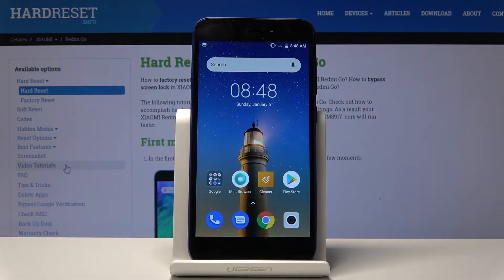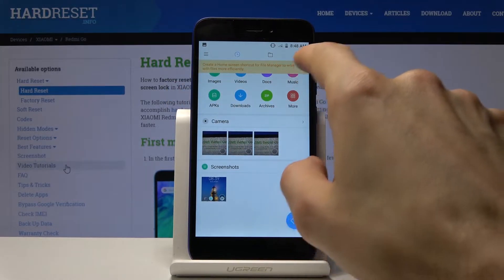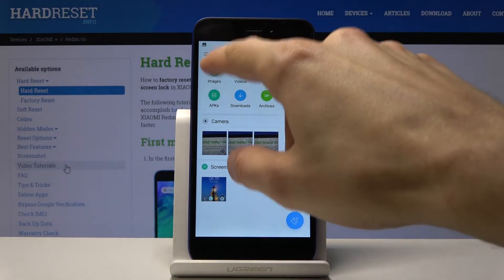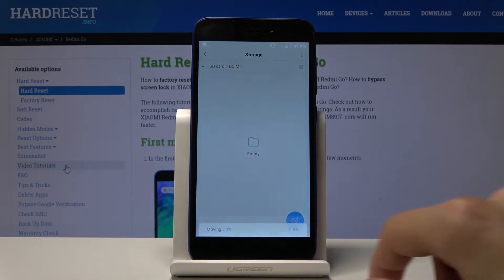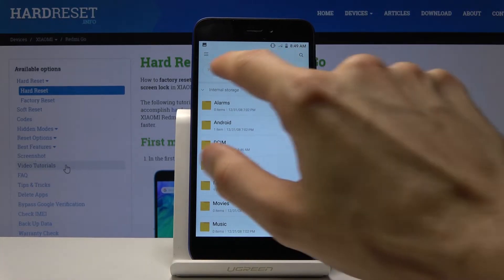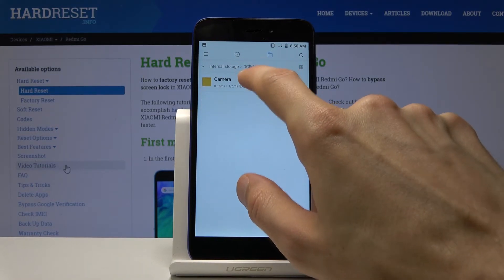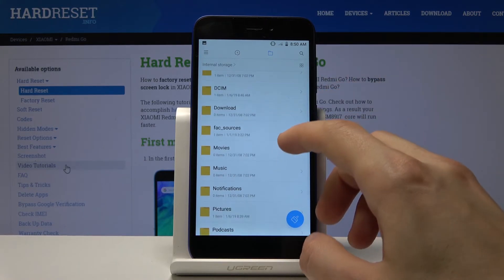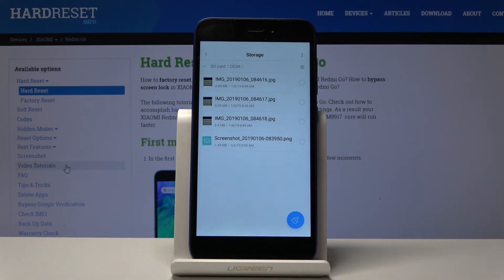How to Transfer Data in Xiaomi Redmi Go - Move Media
Check out the all available ways to move photos or any other media in Xiaomi. If you would like to transfer the storage of your Xiaomi, then check out the instructions and learn how to move media of the Xiaomi devices in few steps. Let’s follow instructions and move photos or any media smoothly!